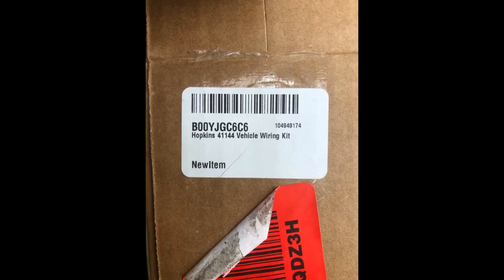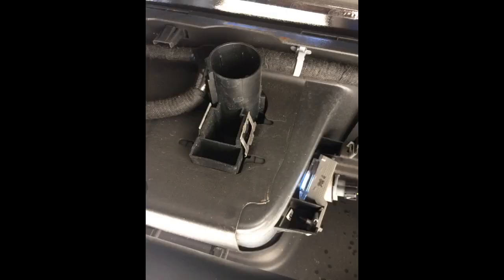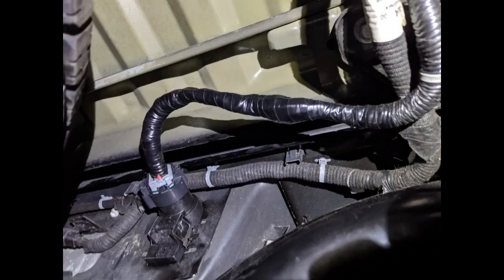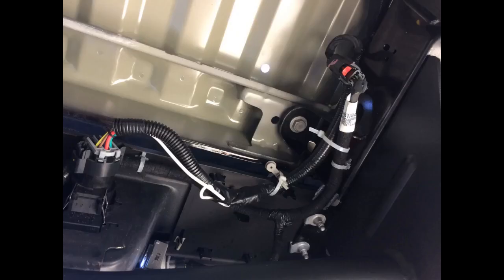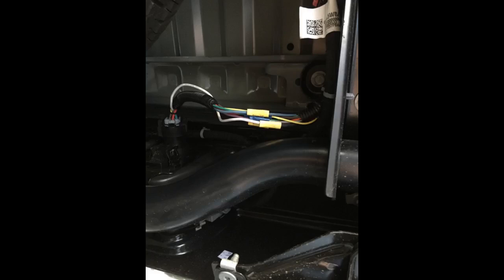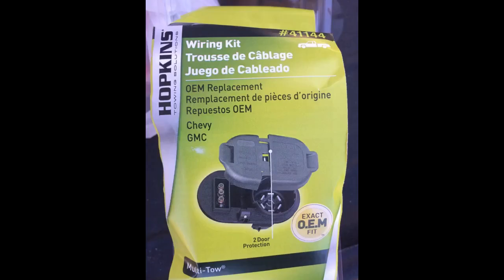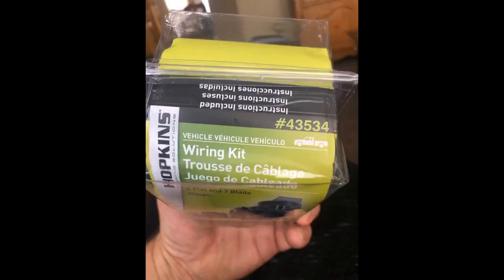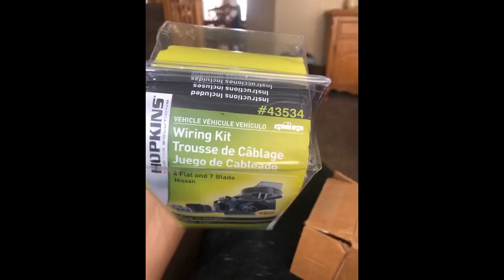Hopkins 41144 Vehicle Wiring Kit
Great product and easy to installPros: works great easy to install, even easier with the bumper off.Cons: cheap crimp style butt connectors included.

Read below for my complete experience.Installed this product on a 2016 V6 Chevy Colorado LT at the same time I was replacing the lackluster factory hitch, with a class IV manufactured by Draw-Tite ASIN: B00RBG32I8. The install is straight forward. I had already removed the bumper due to the fact I was installing a new hitch, but Id recommend going through the trouble even if you arent replacing the hitch.
The color coding does not match between..